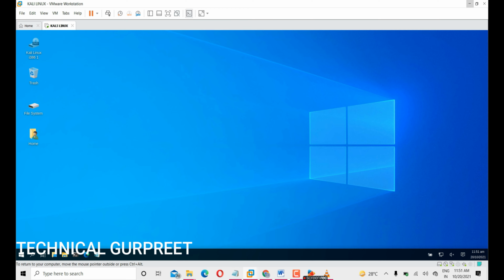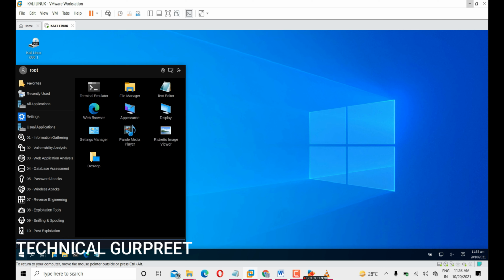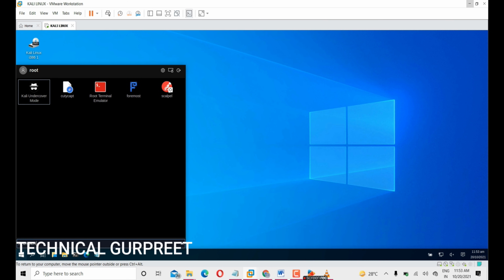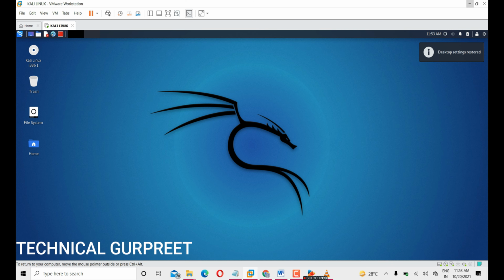Kali Linux Under Cover Mode | Kali Linux Tips & Trick | Learn Ethical Hacking Using Kali Linux EP 04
1. One of the best features that have been added to the coloring books is the undercover mode that hides.

2. all of the accents and activities that will not show up.

3. That user or the hacker is using the.

4. That's because many people are now aware about the color Linux, that this is the hacking platform

Hey what's up guys, Gurpreet here! We make entertaining videos about technology, including tech reviews, showcases and other content. Here you will find a variety of videos showcasing the coolest products on the planet. From the newest smartphone to surprising gadgets and technology you never knew existed. It's all here on Technical Gurpreet.